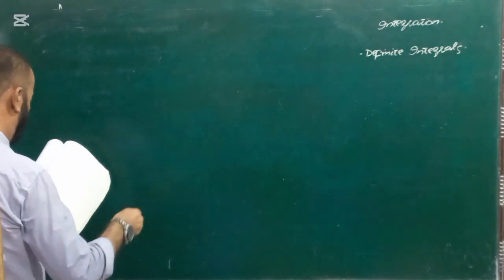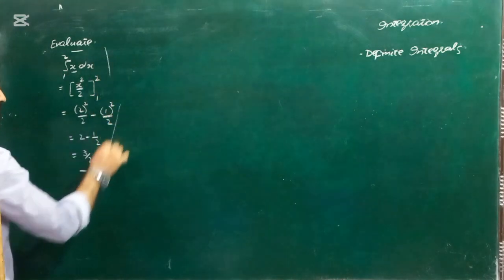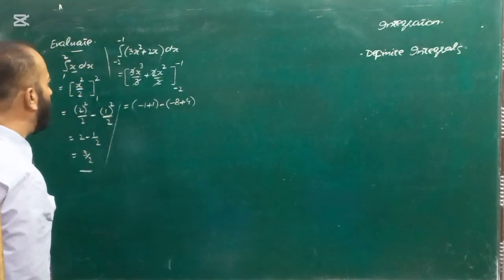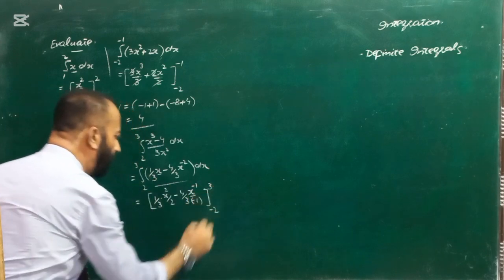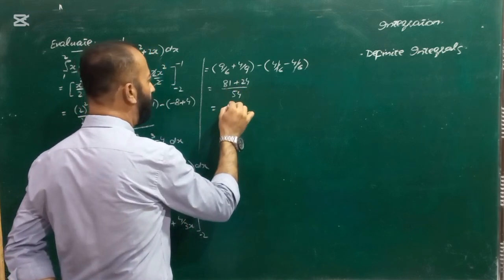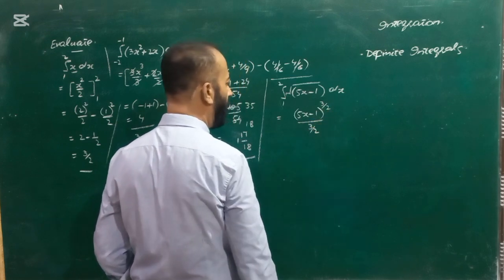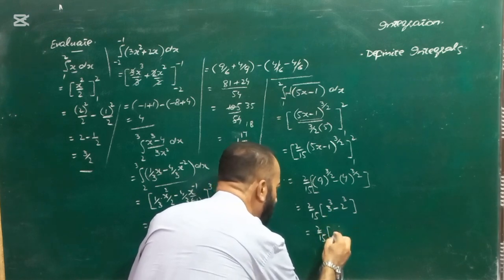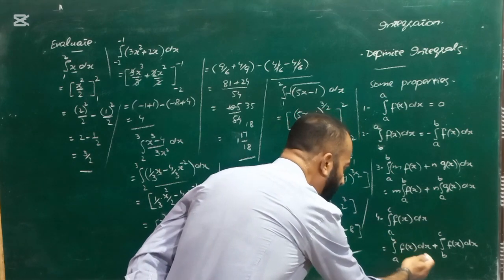A Level/Pure Maths 1/Integration/Definite Integrals (Lecture 2)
This lecture will thoroughly cover the topic 'Definite Integrals (Lecture 2)' in the topic of Integration in Pure Mathematics 1/A Level Syllabus.